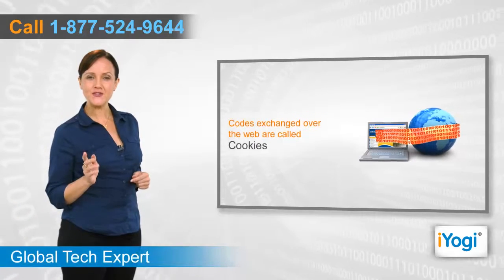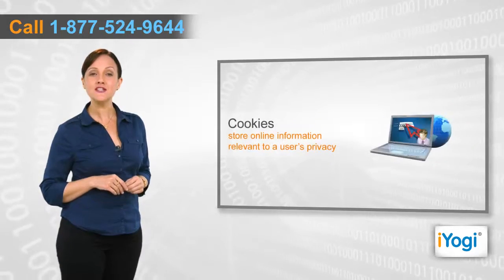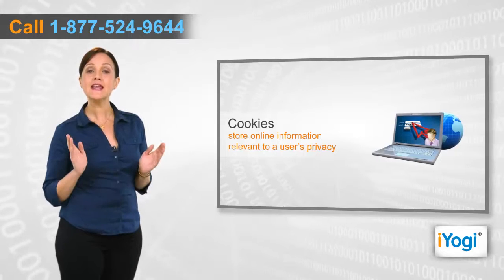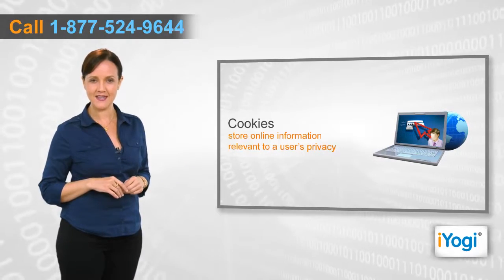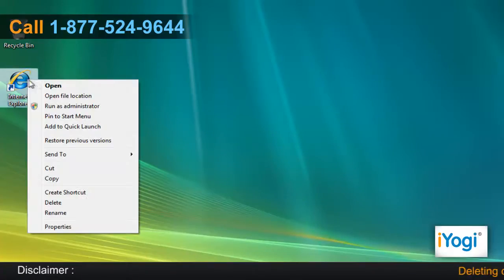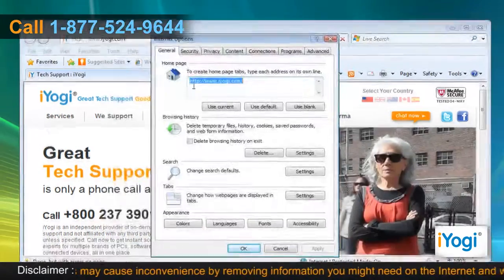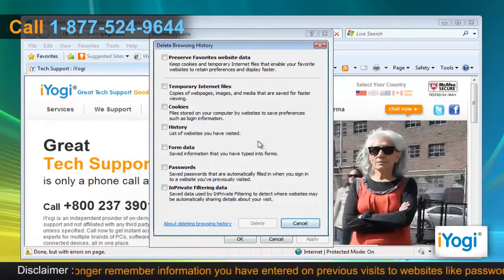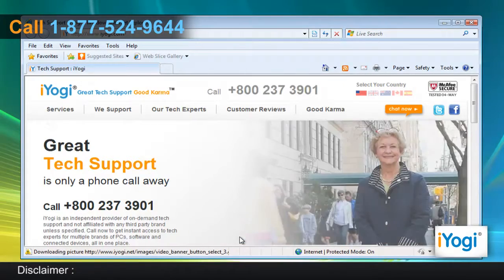How to delete cookies in Internet Explorer® 8 on Windows® Vista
Do you wish to delete cookies in Internet Explorer® 8 on Windows® Vista-based computer? Just call iYogi at 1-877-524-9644 and our technicians can provide you the steps for the same.